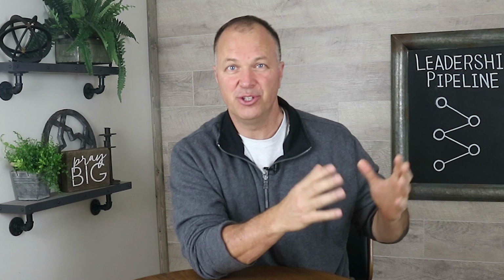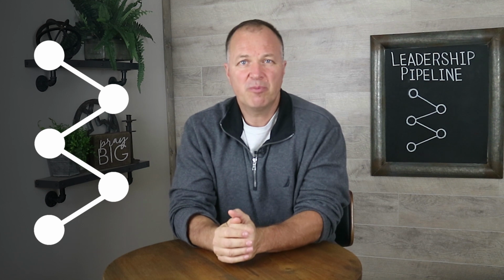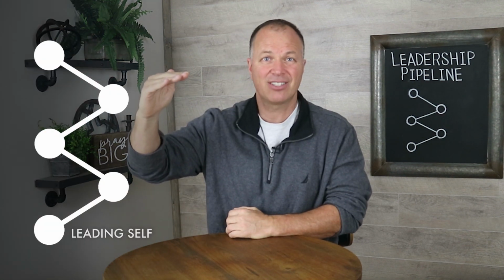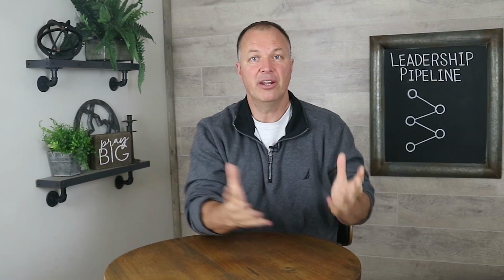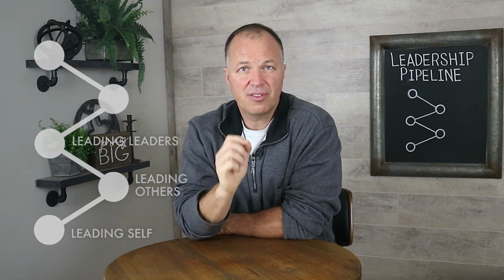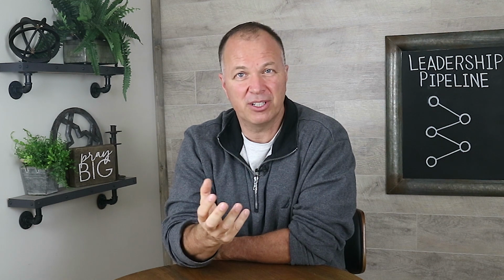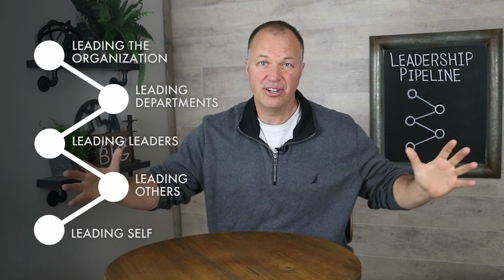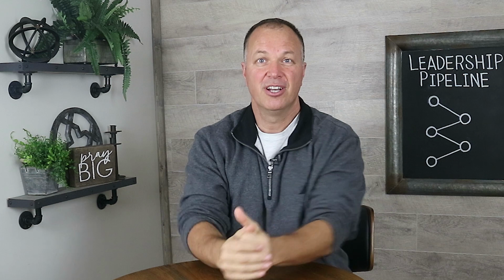What is Leadership Pipeline?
The Leadership Pipeline has become a popular concept since the book by that name came out in 2000.  But few people understand it and even fewer understand how to capitalize on it for their organization.  In this weeks video I share the origin of the leadership pipeline.  Many attribute the approach to Ram Charan but an HR consultant named Walt Mahler was actually the one who originated the idea.  Later on Steven Drotter, Ram Charan and James Noel contributed their ideas and wrote the book The Leadership Pipeline.  If you want to structure your organization, business or church to develop leaders the leadership pipeline is a crucial concept for you to understand. So in this video I give an overview of the leadership pipeline levels. Also i give you a few tips on how to use the leadership pipeline including how to align the structure of your organization or church with a common language at each level.

Share the LINK for this video with your team and use the questions below in your next meeting.

Discussion Questions
How would you grade your current leadership development efforts A, B, C, D or F? What are you doing well?  What is one thing that you feel needs to be improved in your leadership development efforts?

How do you think aligning the structure of your organization according to the leadership pipeline levels would benefit your organization?

What challenges do you see to aligning the language and levels of your structure?

What next steps do you think you need to take to more effectively use the leadership pipeline concept?

Have you been struggling with a shortage of leaders but you’re not sure where to start and you're scared of wasting time on the wrong steps? Let me be your guide! I'll show you a five step process I’ve walked hundreds of leaders and organizations through.

or Amazon.com
The Multiplication Effect (How t0 build a leadership pipeline for your church)
Leading Others (8 Training modules to disciple your leaders)
Leading Leaders (6 Training modules to disciple your leader of leaders)
Leading Departments (6 Training modules to disciple those who lead a ministry area) Coming late 2021

Video by Michael Seay.